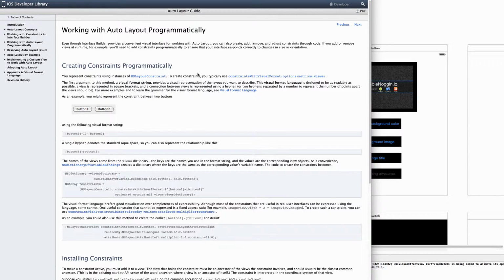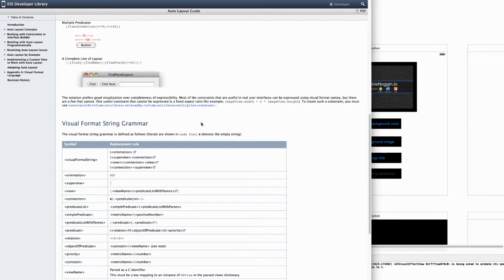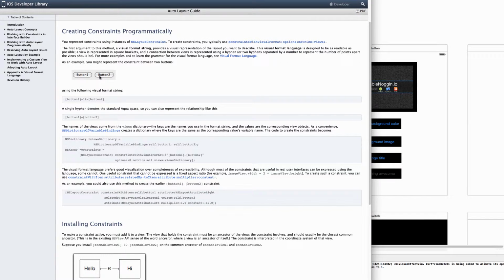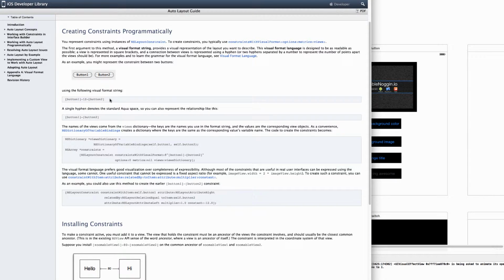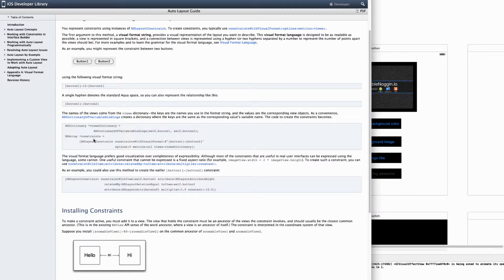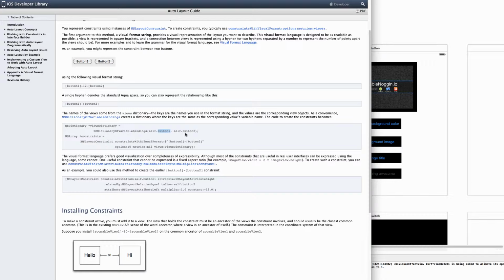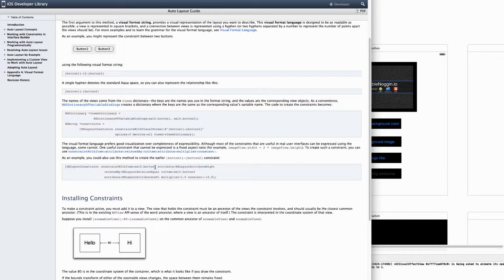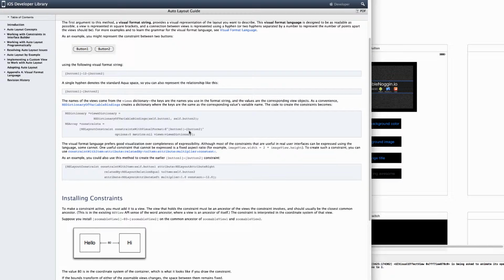Swift Components Tour - Autolayout Intro - Where? pt.1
The Swift Components Tour is over!